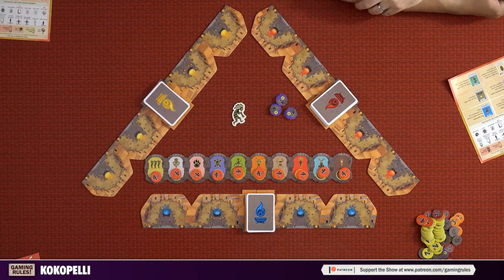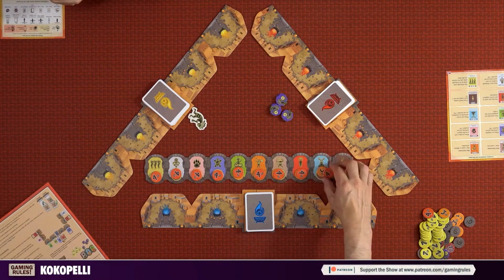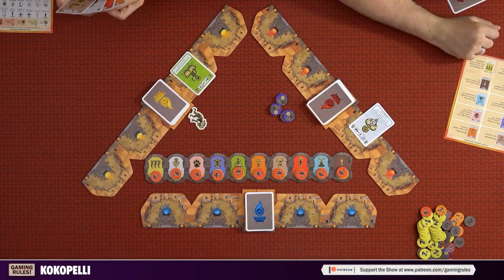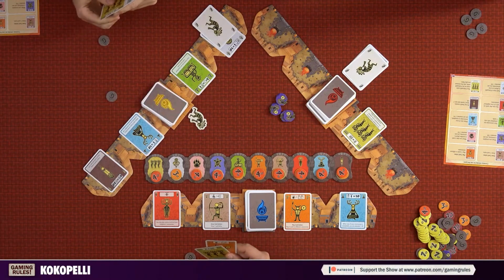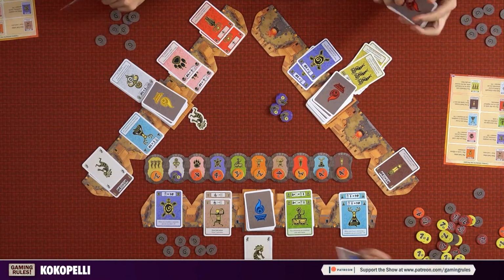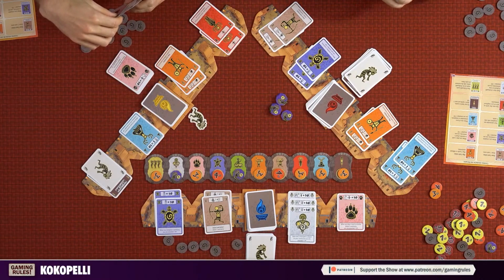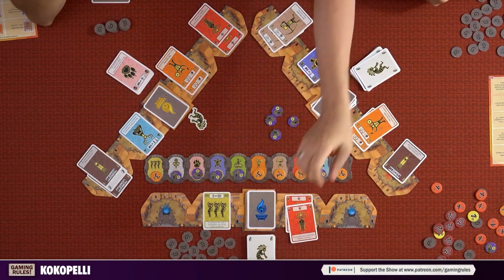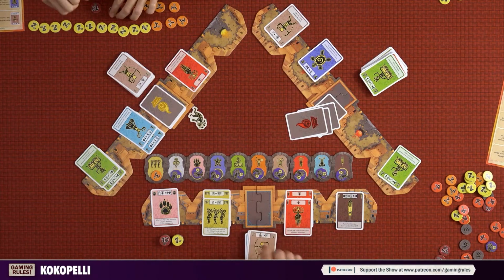Kokopelli - Tutorial & Playthrough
Timestamps
00:00 Tutorial
15:12 Gameplay